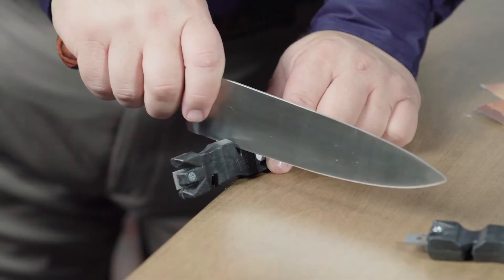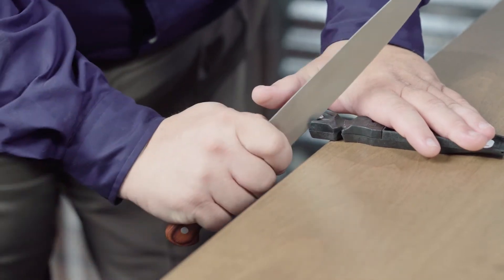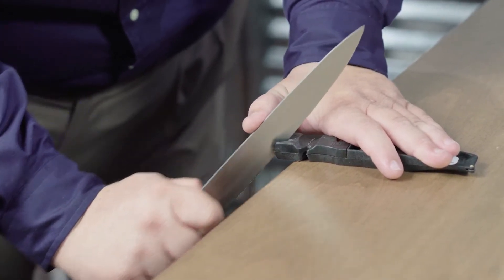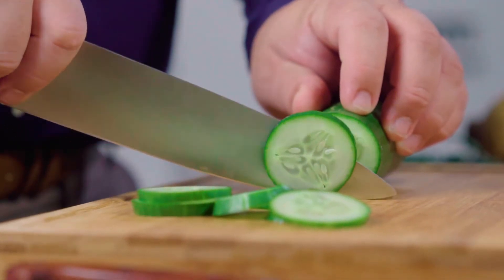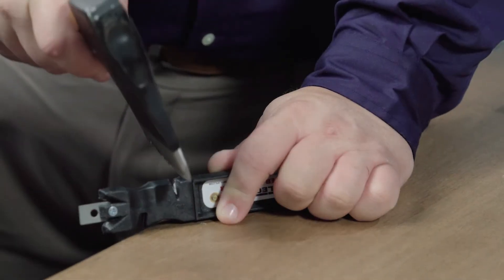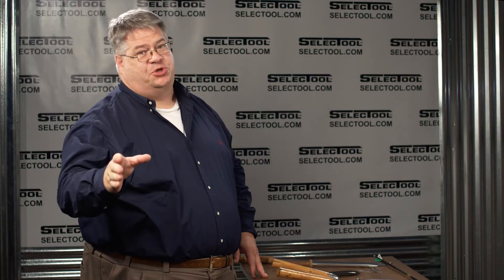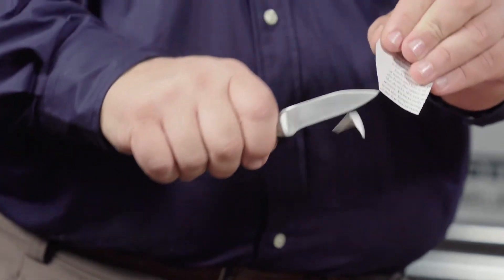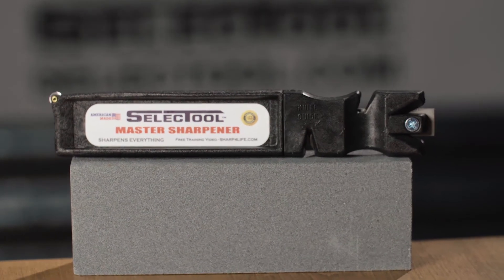SELECTOOL- Master Sharpener